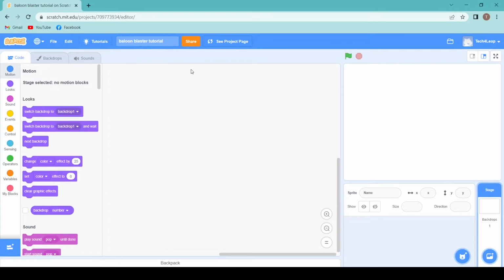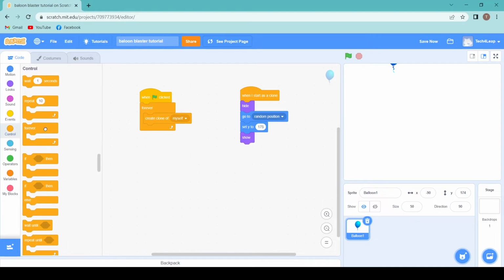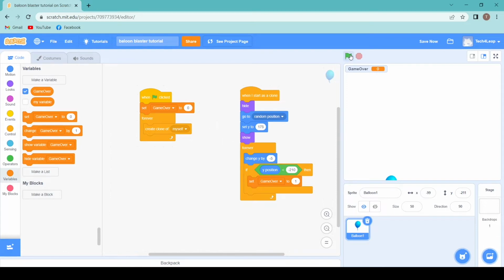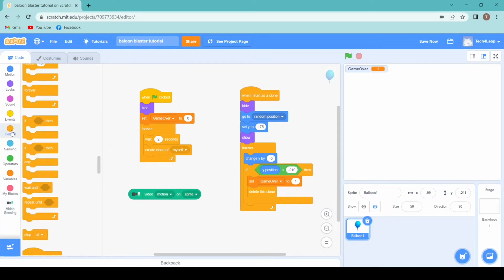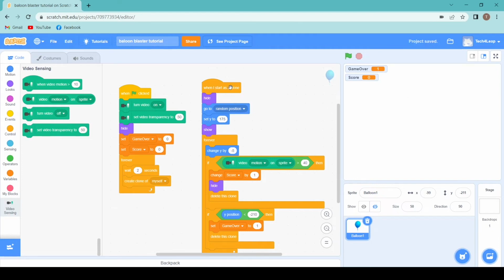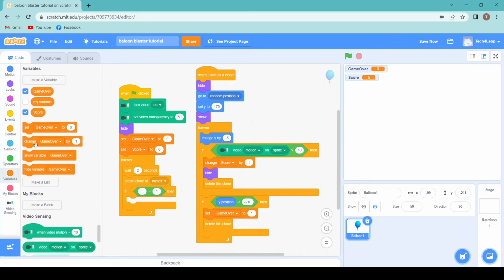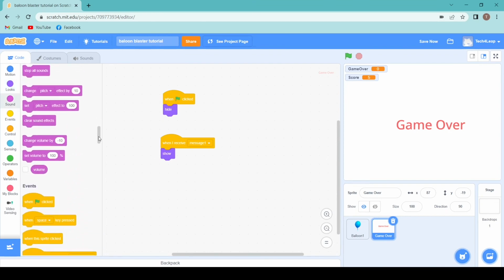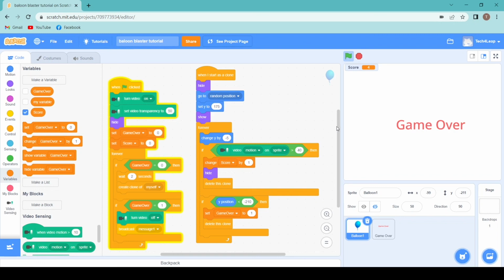Learn Balloon Blaster Augmented Reality Game | Scratch Tips | Block Coding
In this video, we are going to explain how to create a balloon blaster game with Augmented reality aspect in Scratch.
The concept can be used to create different games.